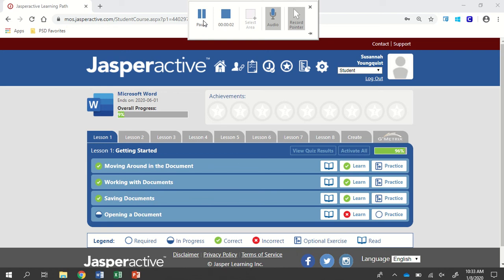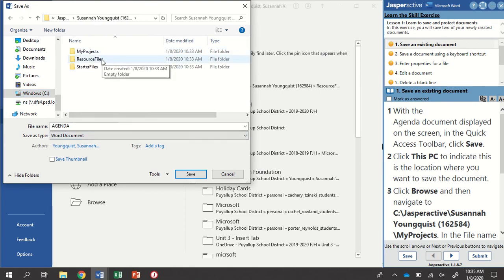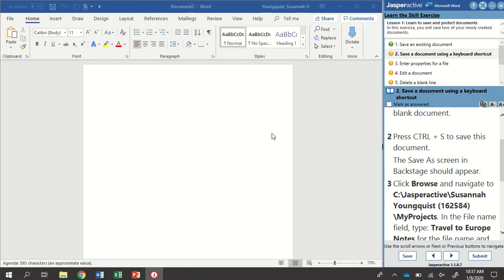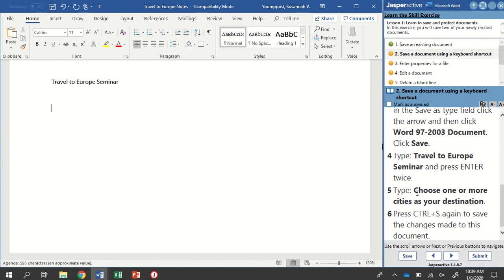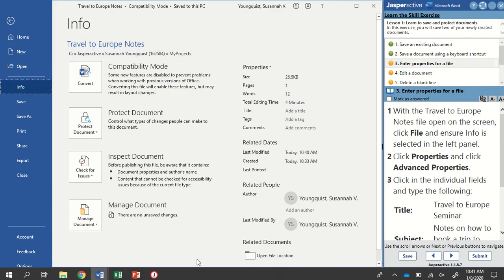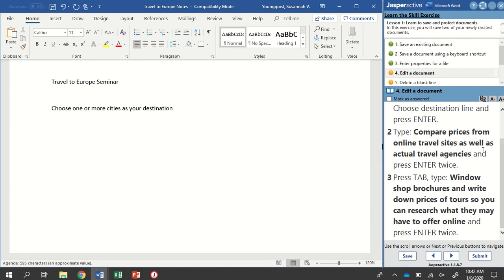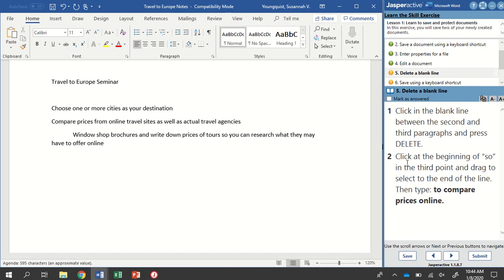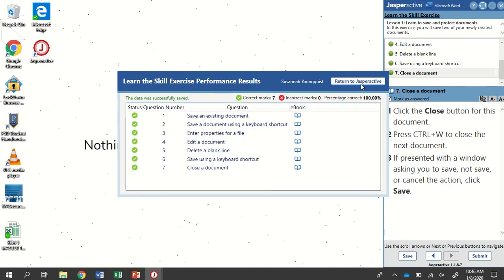Jasperactive Word 2019 Lesson 1: Saving Documents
Ms. Youngquist walks you through how to complete the Jasperactive Word 2019 Lesson 1 exercise: Saving Documents